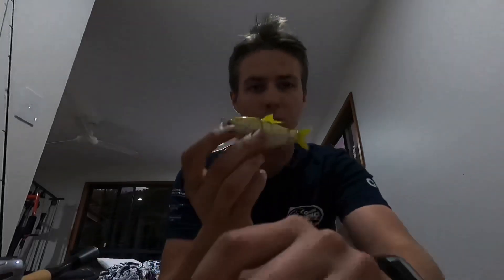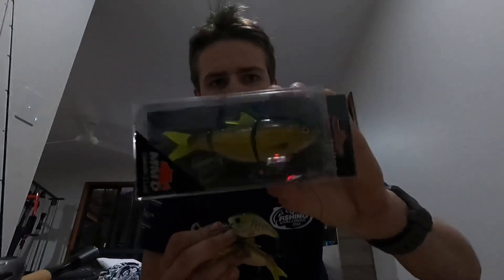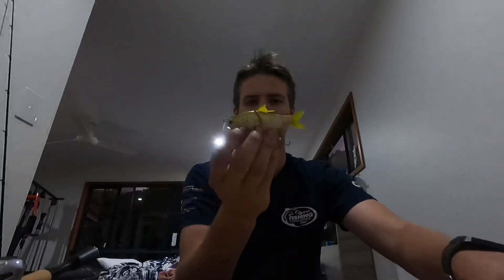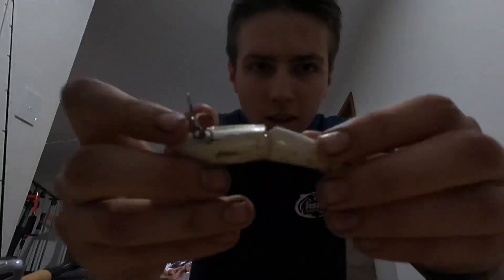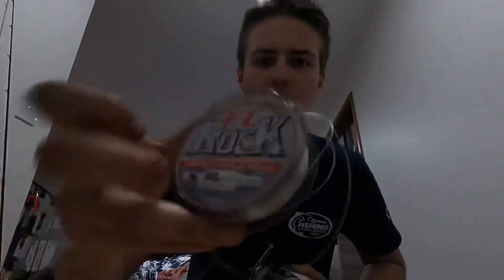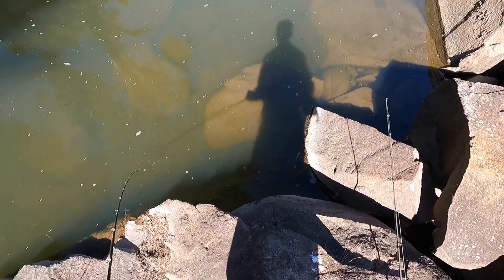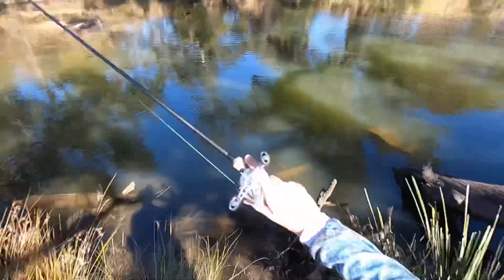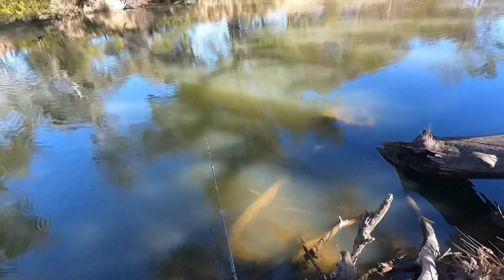Tenterfield Murray Cod fishing